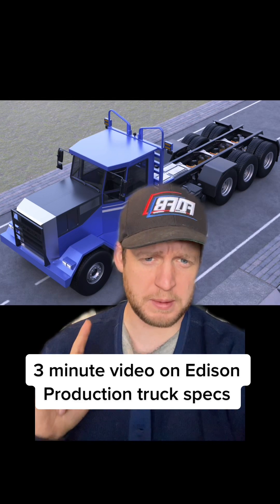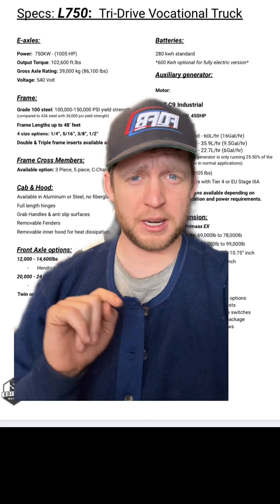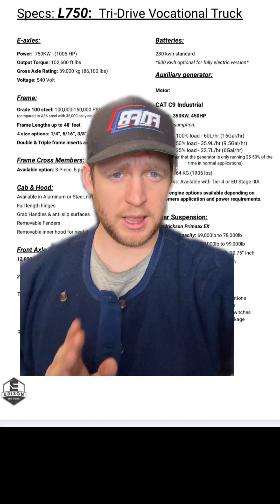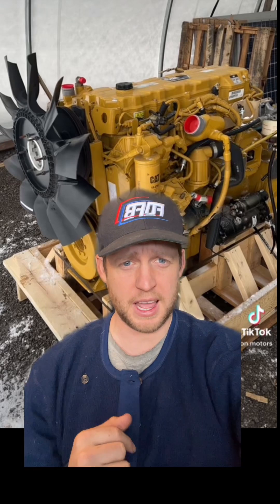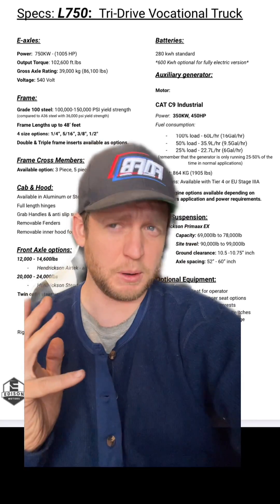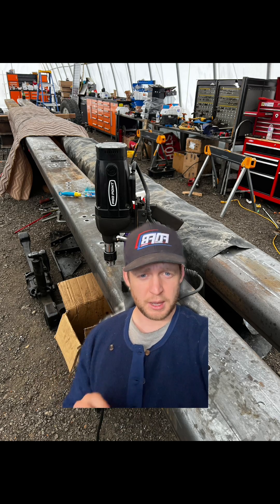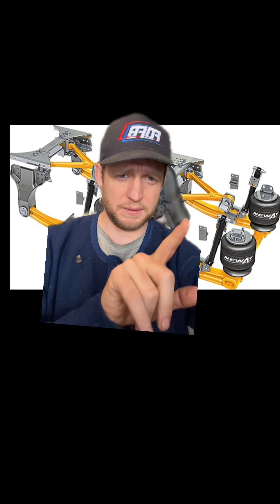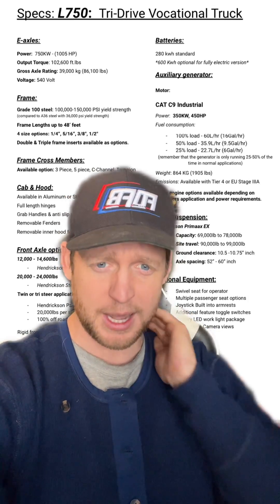Production Truck Specs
Who We Are:

Dec 2021: Edison Motors was announced to the public
July 2022: Edison built North America’s first electric logging truck.
Oct 2022: Edison completed prototype testing